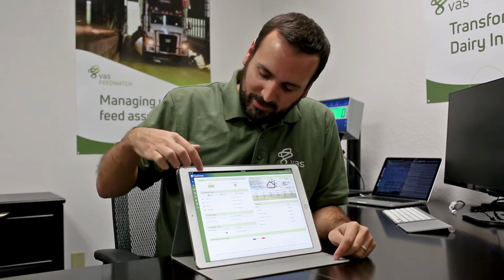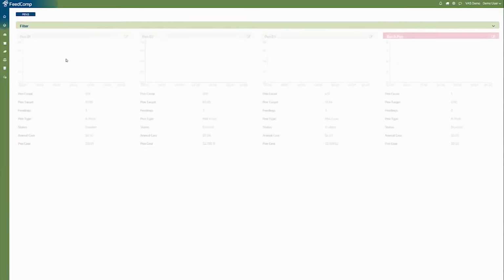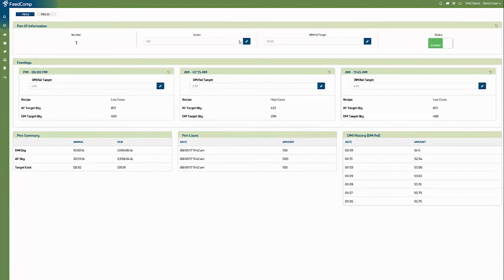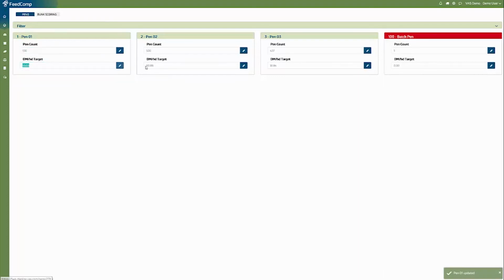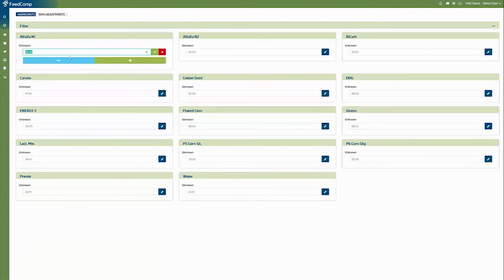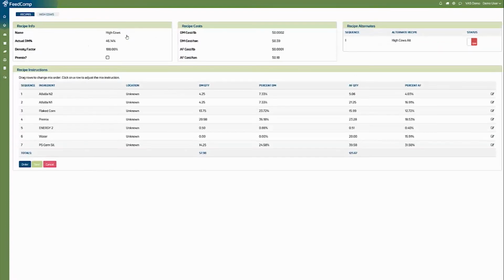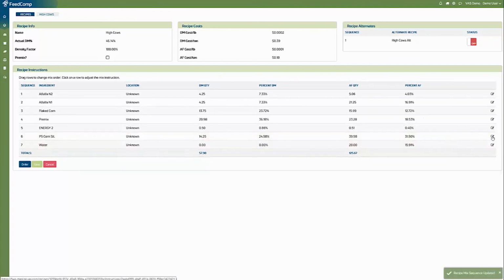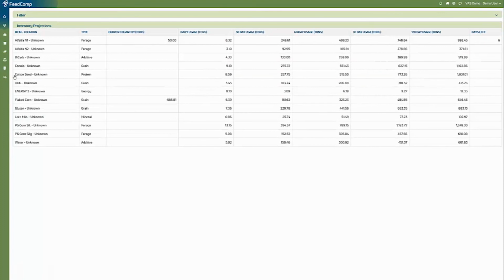FeedComp Demo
Demo if the new VAS Platform tool FeedComp.